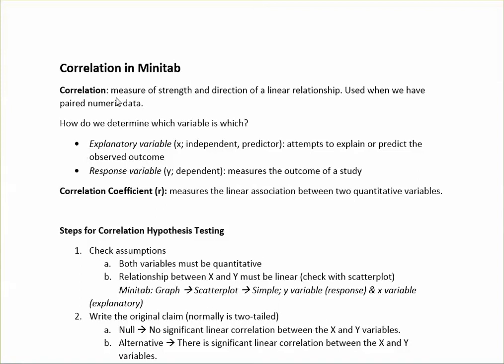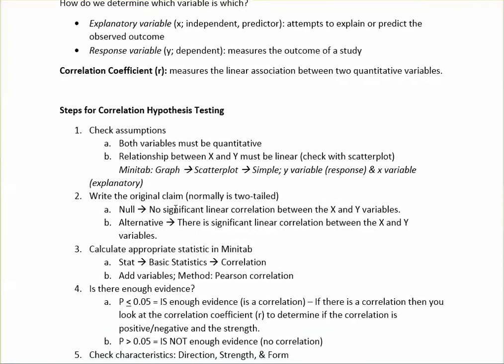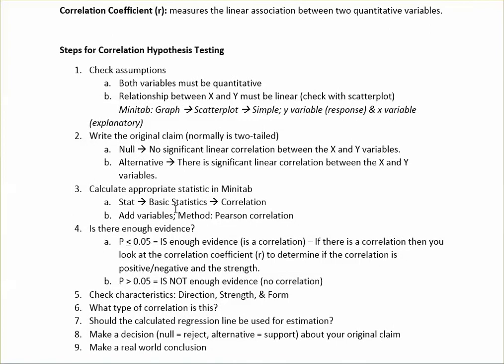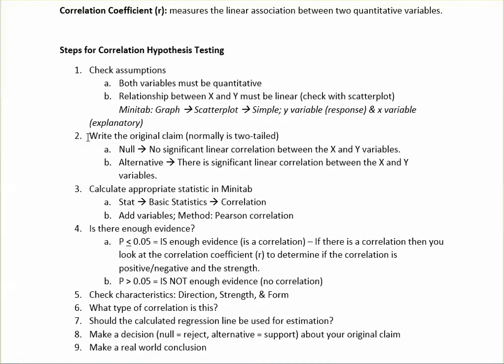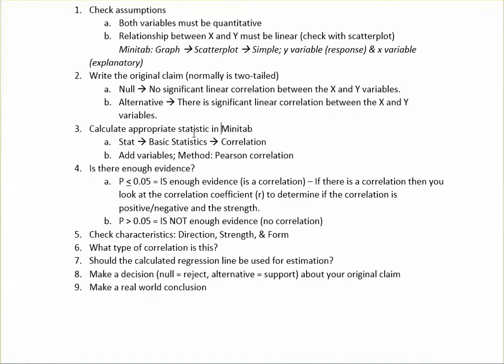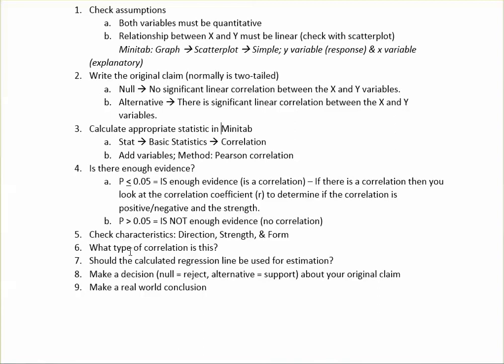Correlation in Minitab